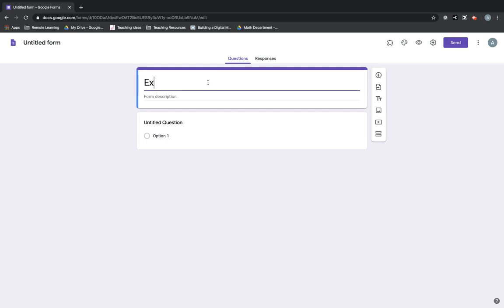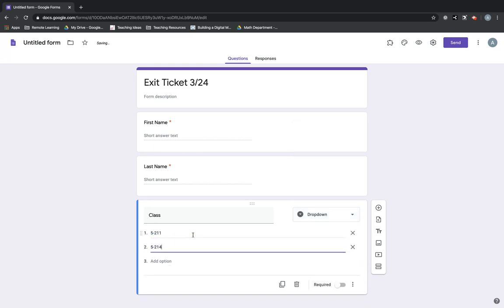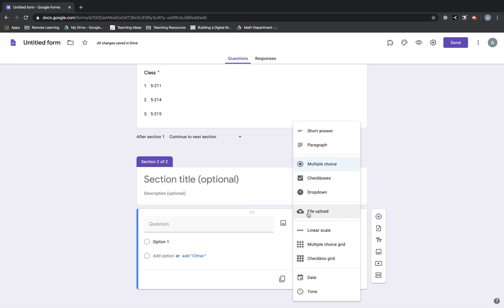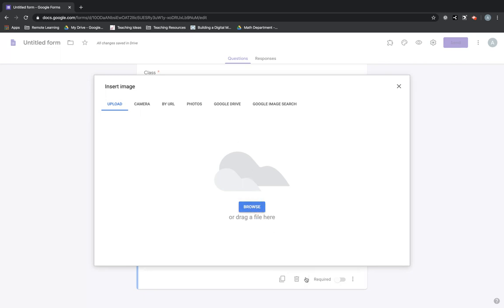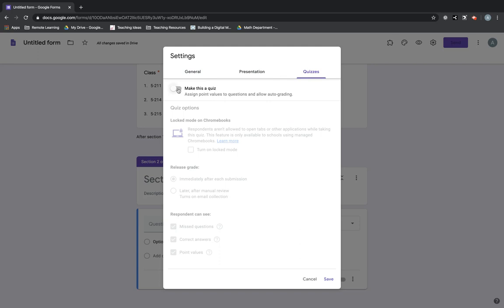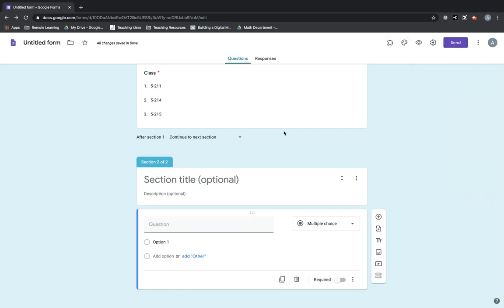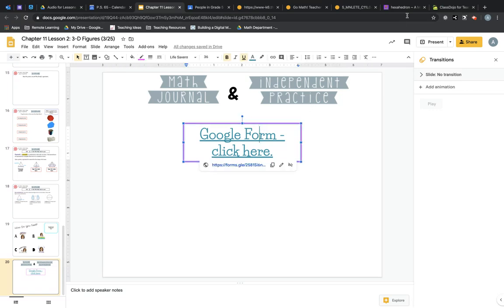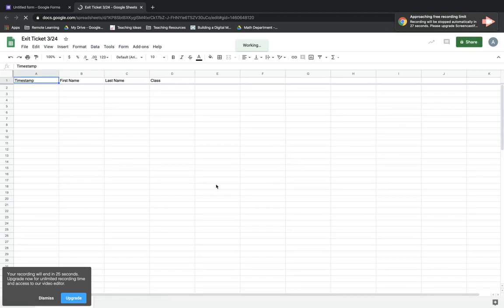How to Create a Google Form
Here is a quick tutorial on using Google Forms from beginning to end! This video shows how to add questions and pictures to questions and answers. It also shows how to send the form to your students and how to access the information once it is shared!

Check out my blog post on unique ways to use Google Forms for more ways Google Forms can be helpful to you!